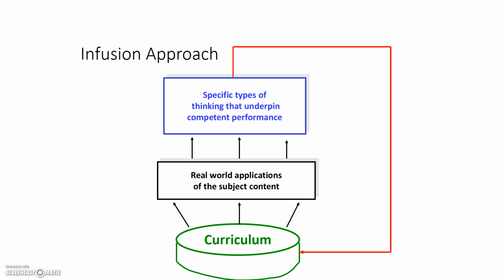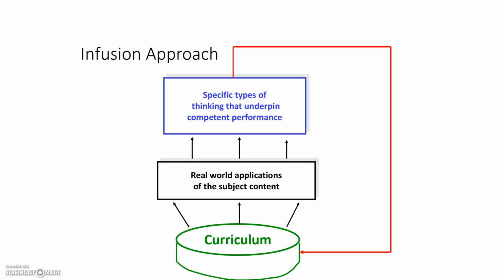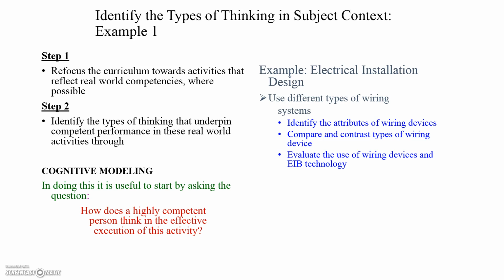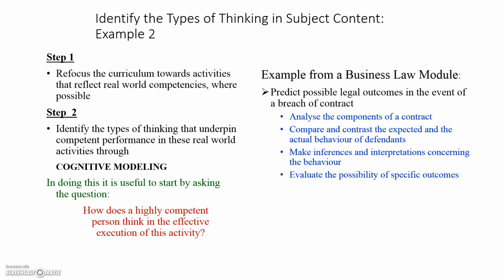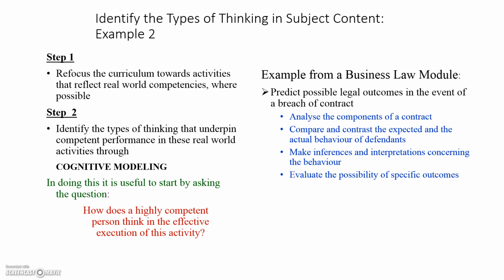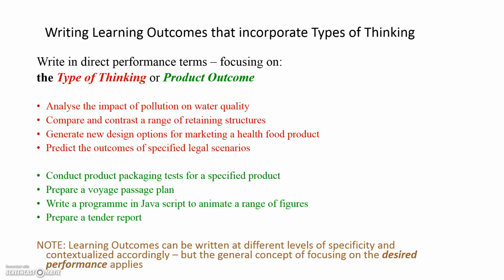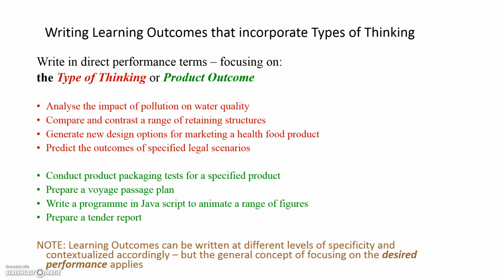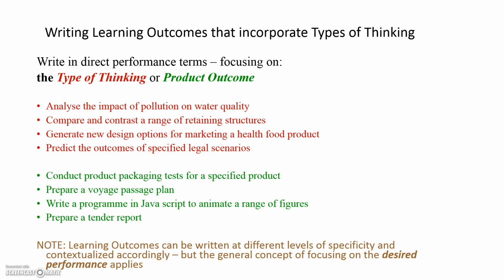Infusing Thinking into Learning Outcomes